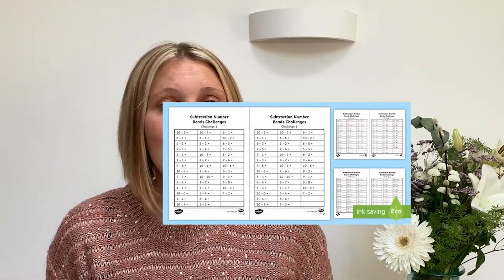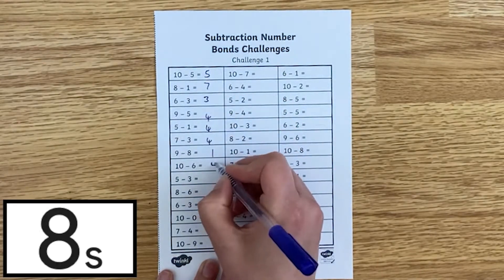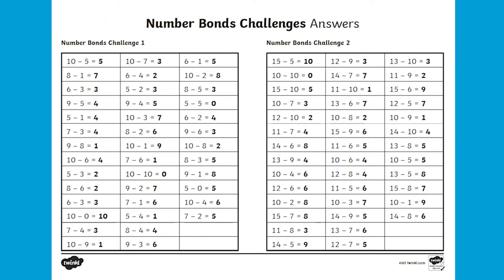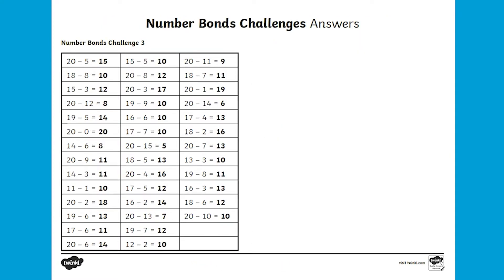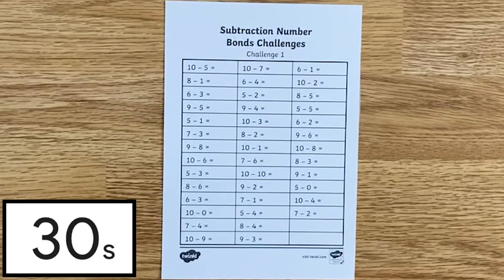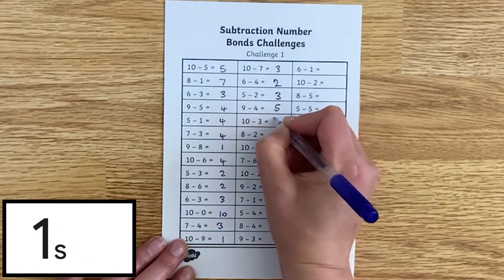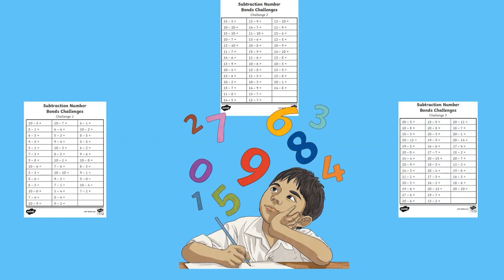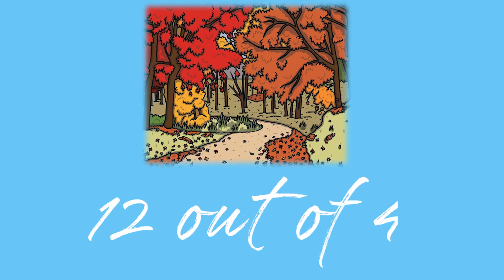How to Use Ultimate Subtraction Worksheets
We hope you enjoyed learning about How to Use Ultimate Subtraction Worksheets. Visit the Twinkl website to download the resources shown in the video
This video explains how to use the ultimate subtraction worksheets found on the award-winning Twinkl website. Catherine shows you different ways to use the sheet, as well as explaining the importance of practising number bonds and subtraction within 20.
The Twinkl team upload videos regularly Monday to Friday with tips for teachers, homework help guides and home learning support for parents.